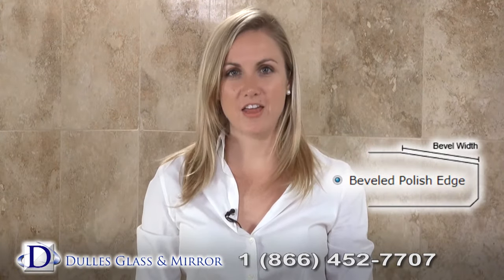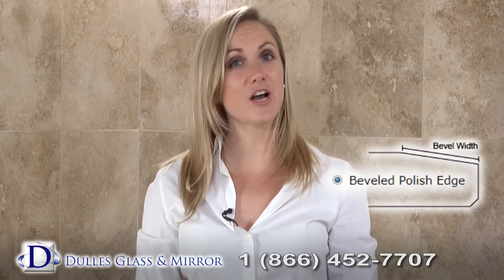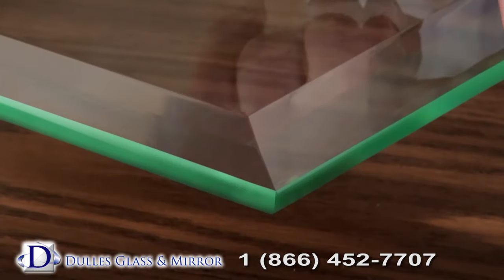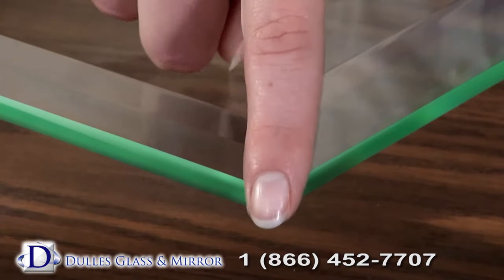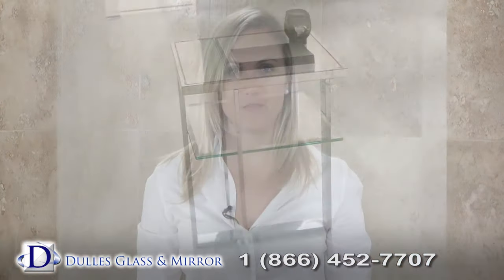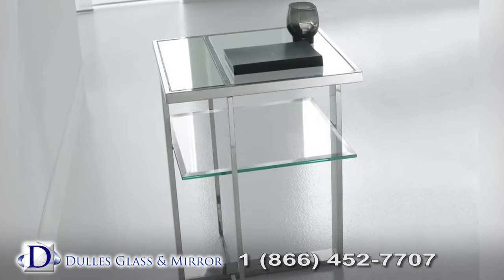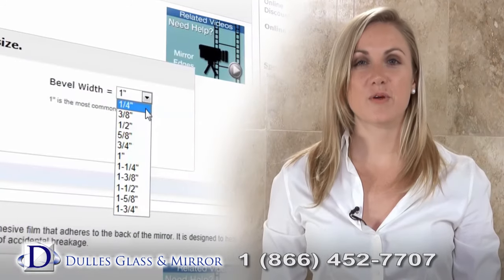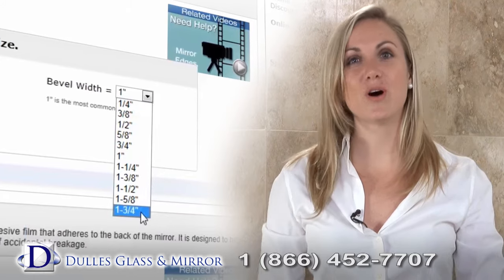Dulles Glass & Mirror | Video: Beveled Glass for Replacement Glass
Dulles Glass and Mirror offers Replacement Glass with that sleek Bevel Polished Edge!
The bevel around a piece of glass can range in size from 1/4" to 1-3/4". The edges of the beveling are determined by the thickness of the glass. Order online today, at DullesGlassAndMirror.com.